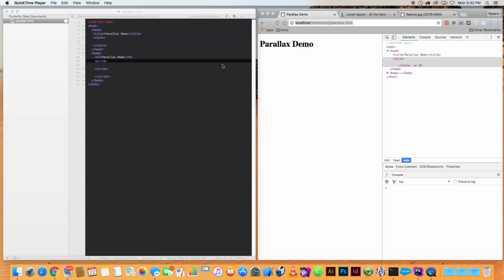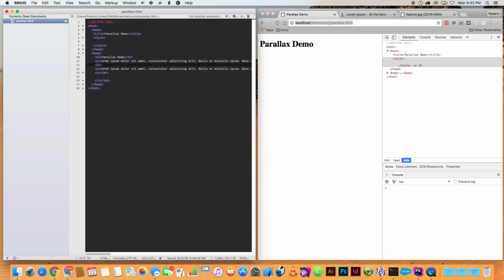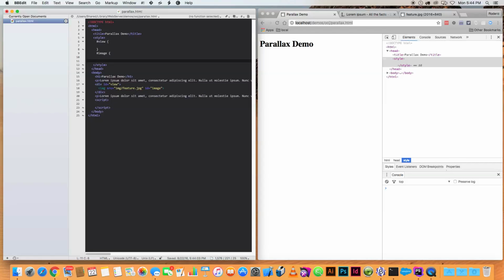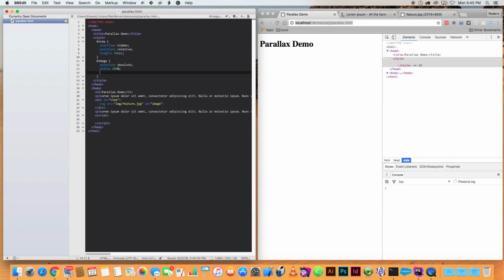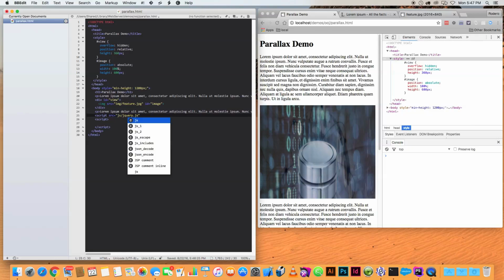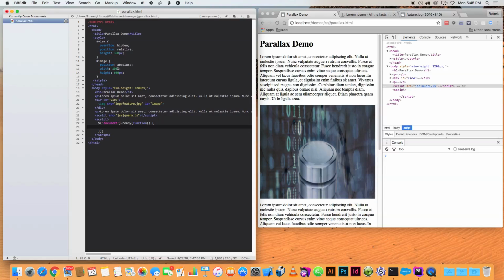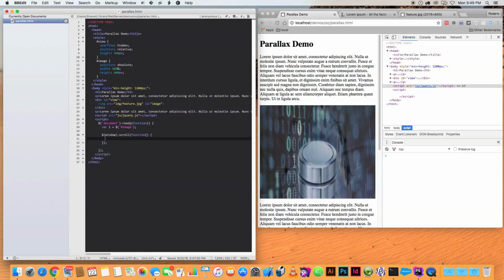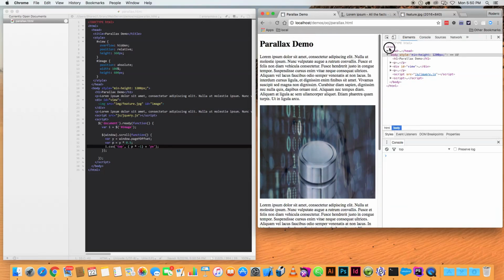Web Development with HTML5 : Creating a Parallax Effect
How to easily create a parallax effect with jQuery and a few lines of code.